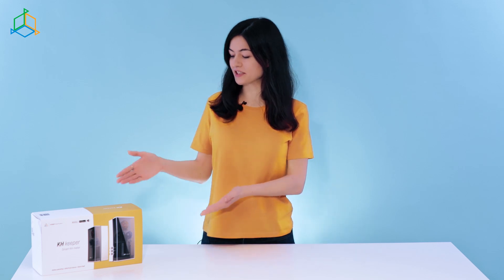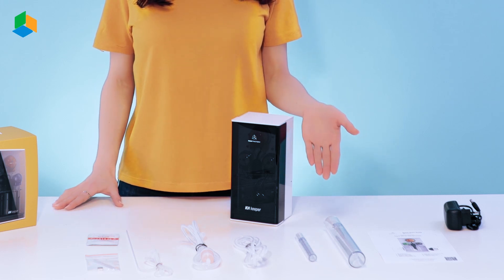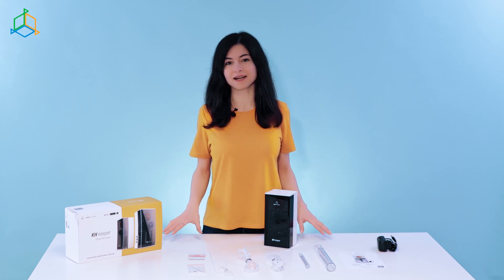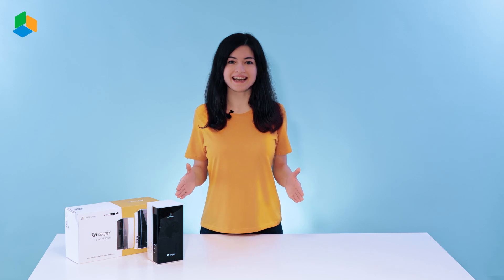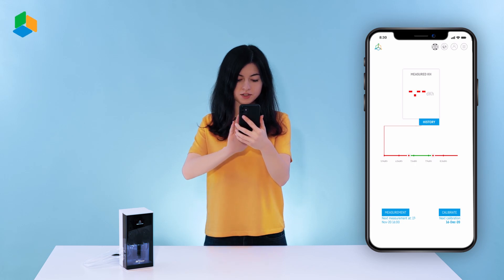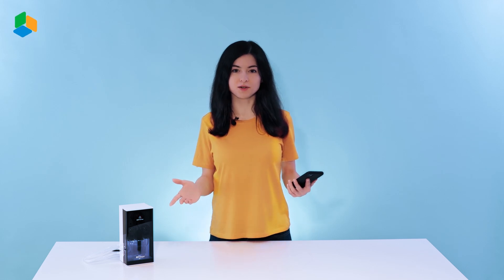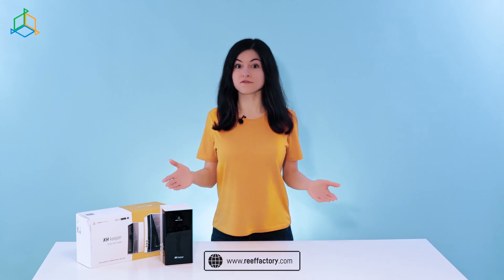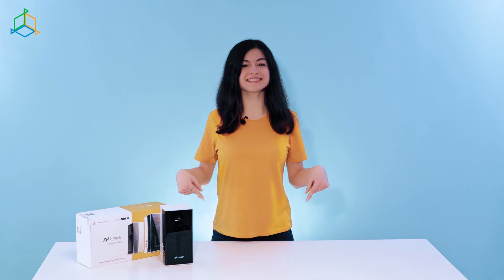KH Keeper - The new state of the art innovation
The new state of the art innovation from Reef Factory is set to transform automated control of alkalinity in the Marine Aquarium Industry. Accurate, easy to configure, intuitive to use and with a compact footprint, makes this device one of a kind in it's class.